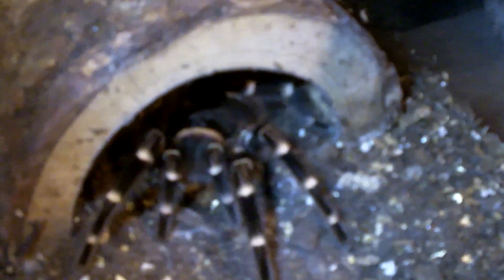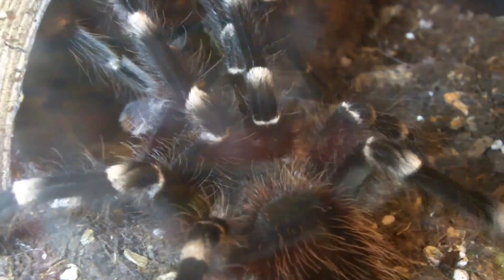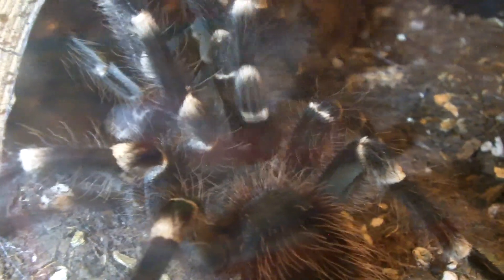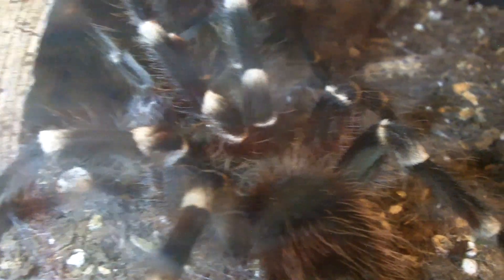Acanthoscurria theraphosoides (brocklehursti) Mating Attempt - 11/03/14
Here's the last mating attempt I'll do with Greg's male and my female A.brocklehursti.

The male is going to tangledinwebs.com for another breeding project